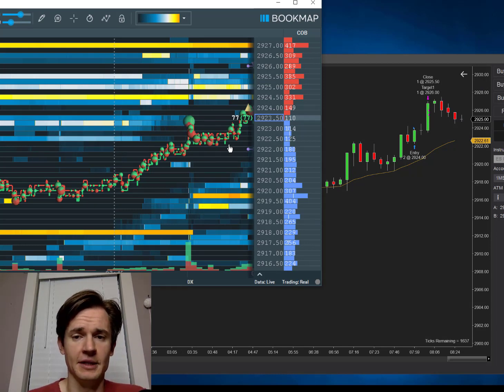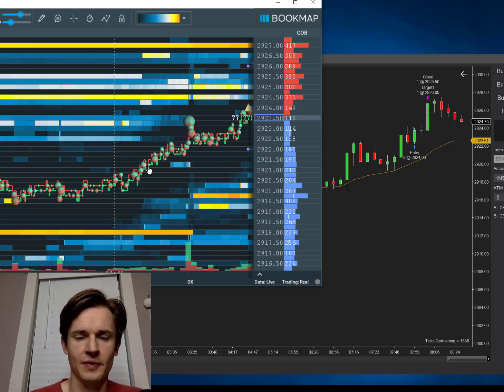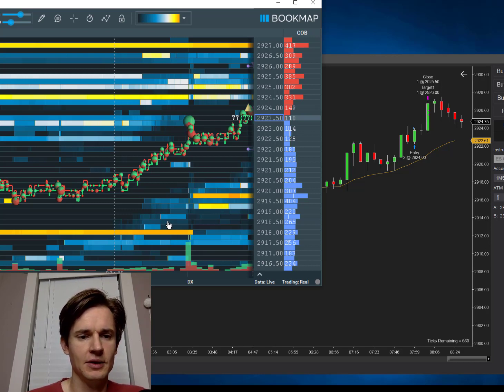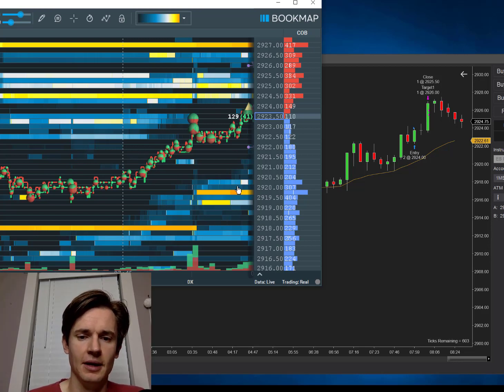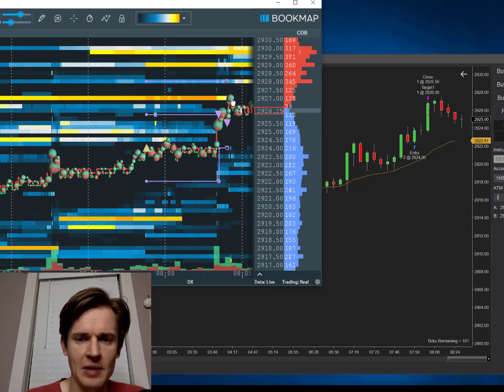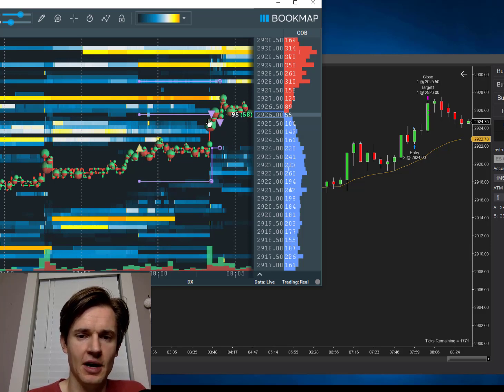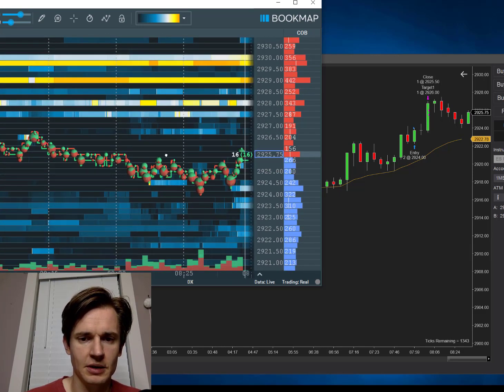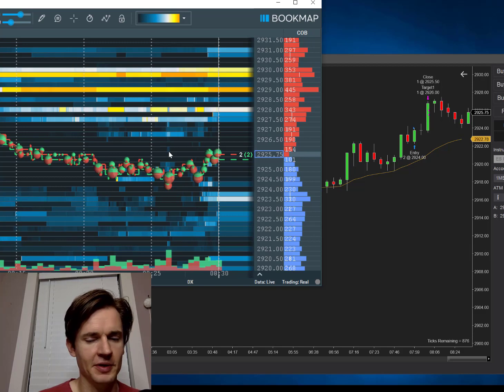ES Order Flow Trade - Up $200 before Market Open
This is a review of the the ES Order Flow this morning that led me take my trade.

Day trading order flow can help any price action trader improve their entries and exits.

Name of tool is Bookmap

future results.